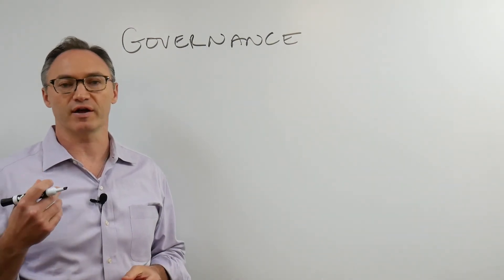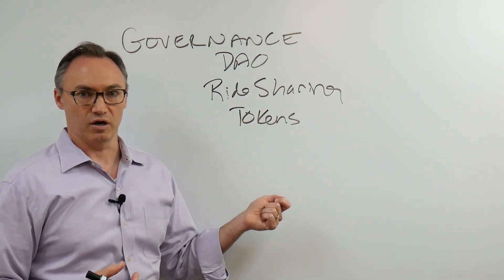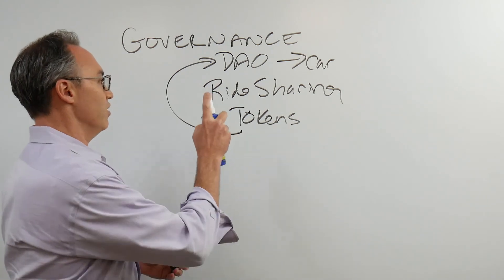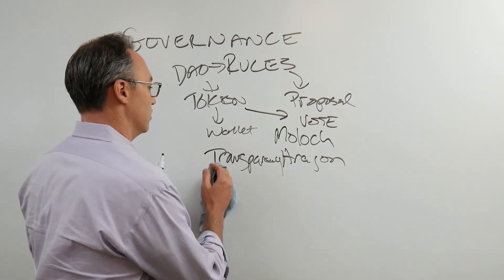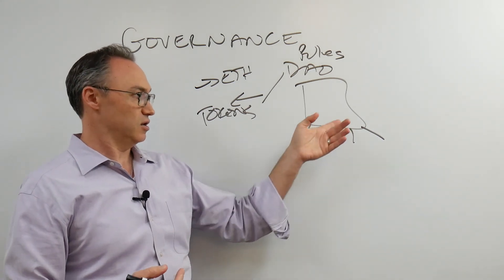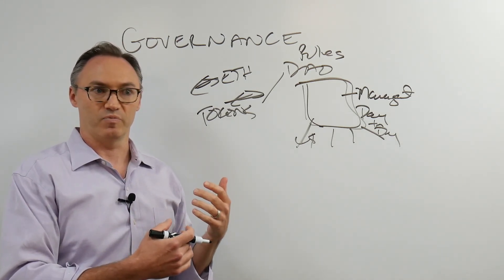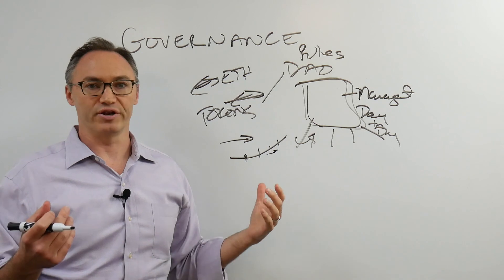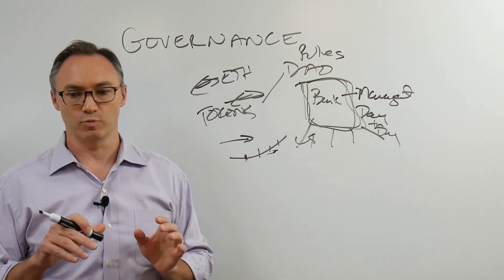How Will DAO's Change Governance of Public and Private Organizations? | Interaxis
DAO's - Decentralized Autonomous Organizations - have gone from being a theoretical construct of Blockchain enthusiasts to being one of the most important structures to come out of the new technology.

We first saw the idea of DAO's with the emergence of The DAO, which was a code-based venture fund that was launched on the Ethereum Blockchain, and funded via token sale.  It had no humans running it.

Eventually, some hackers discovered a vulnerability in the code, and drained it of funds.

Recently, DAO's have had more of a comeback in the form of a mechanism for distributed and decentralized government.

The Autonomous part of the DAO is no longer the stuff of AI, but more of a code that is run as Smart Contracts.  It sets the rules for entry to the membership of the DAO, proposals, voting, and quitting.

The idea is to set in place some rules so a team of interested parties can govern.  They can potentially invest by purchasing tokens, and then they have a say in the management of the funds, and the operations of the organization.

One example of a DAO use case could be a Co-op.  A group of farmers could all purchase DAO tokens, and vote on how to use he funds.  It could go to the purchase of farm equipment, or even land or buildings, that can be used for the good of all the members.

They can propose new rules, funding, expenses, etc., and vote using their tokens.

We've seen DAO's become instrumental in DeFi, as they have started VC type pools, investment management, protocol management, etc.

Some projects have created structures that organizations can use to build their governance.